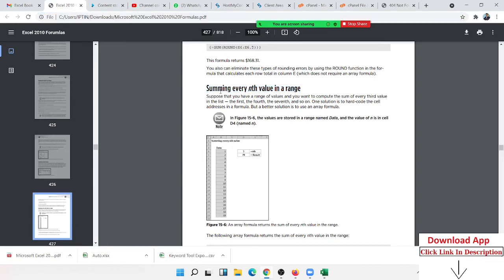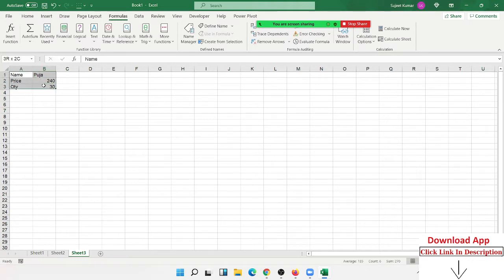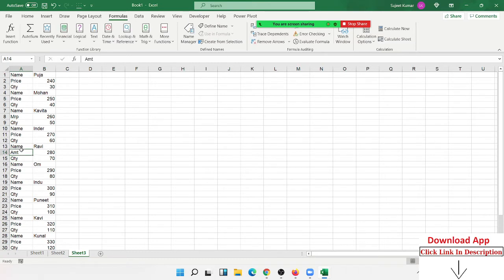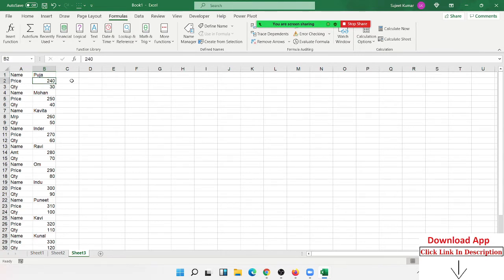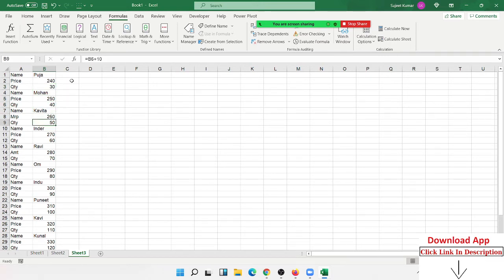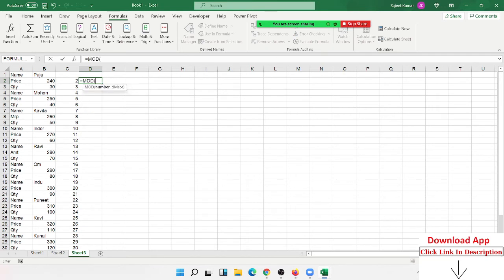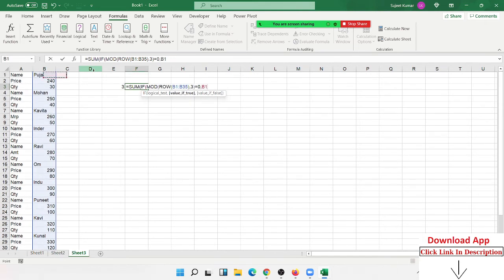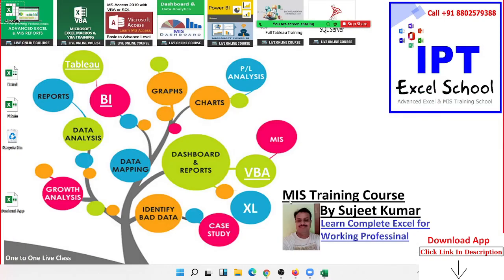Summing every nth value in a range - How to Apply Array Formulas